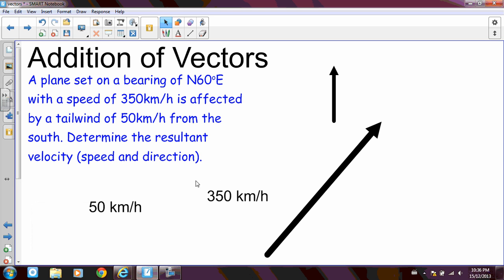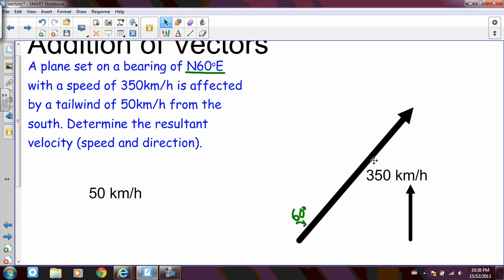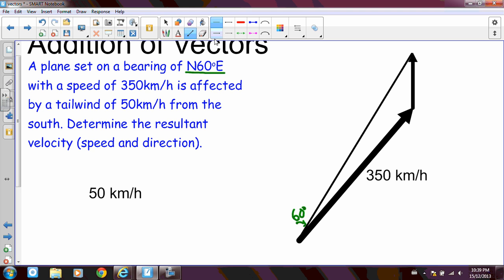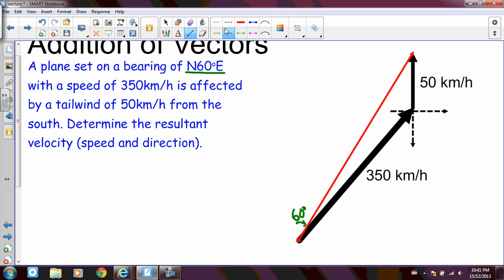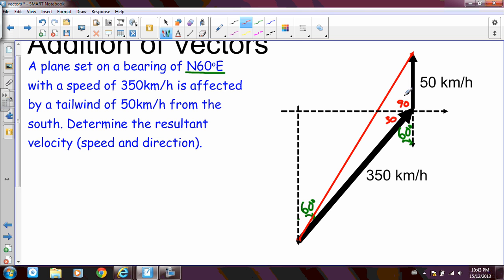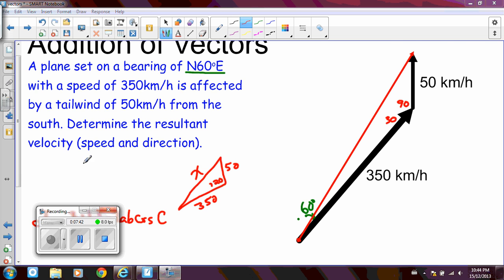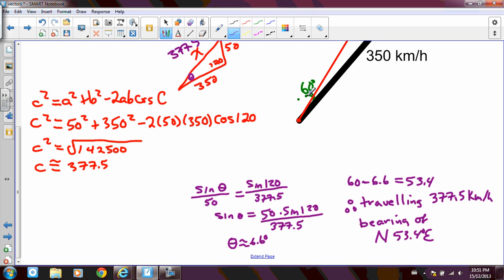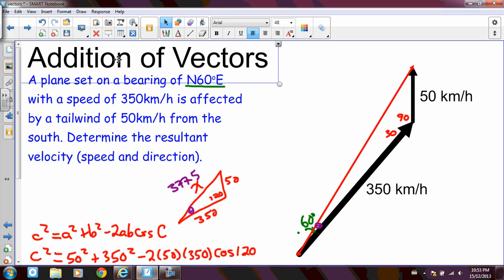MCTU4 02 Vector Addition